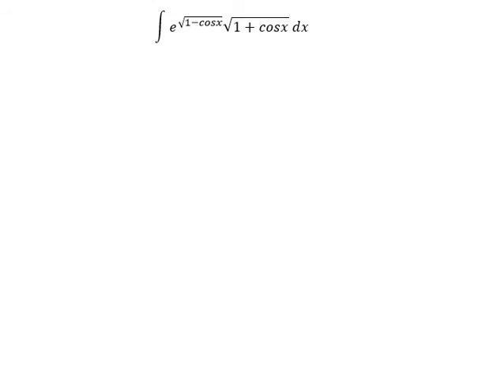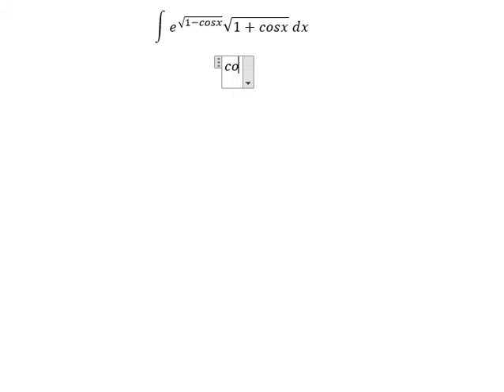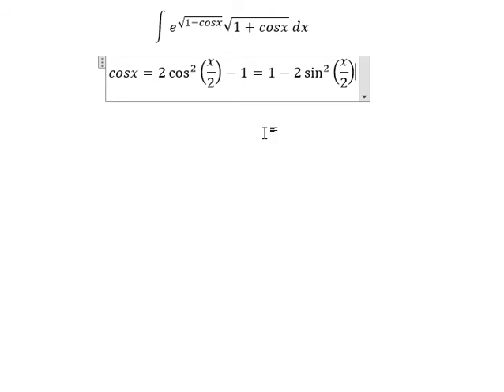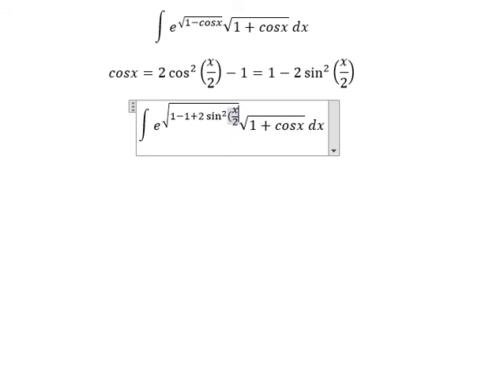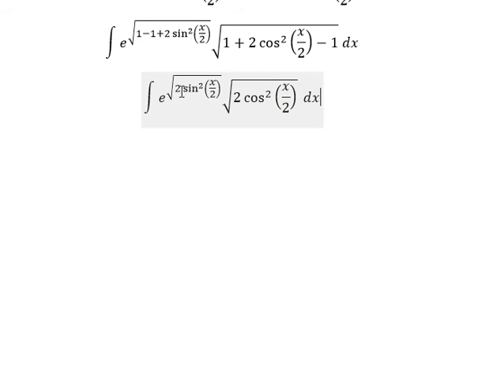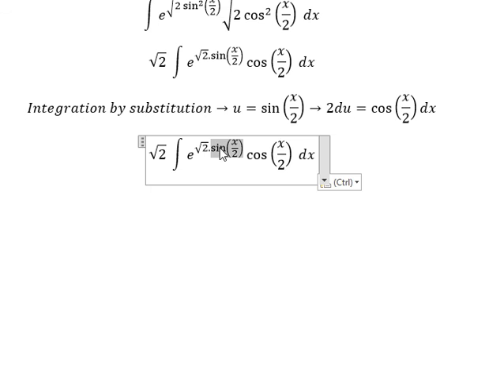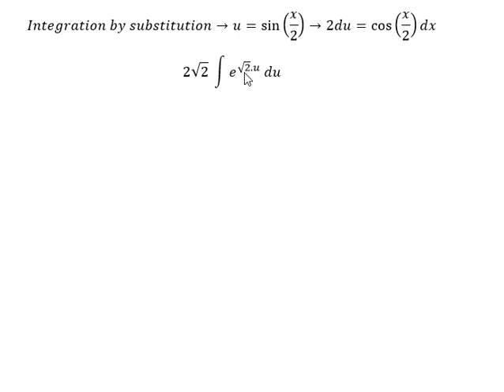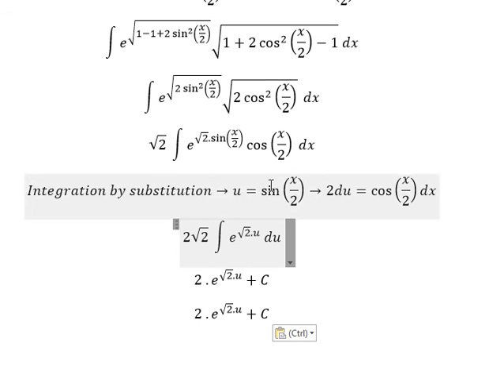Don't trust about WolframAlpha- High School Math Exam in Vietnam - Integral e^√(1-cosx)√(1+cosx)dx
Here is the technique to find this integration and how to solve it here